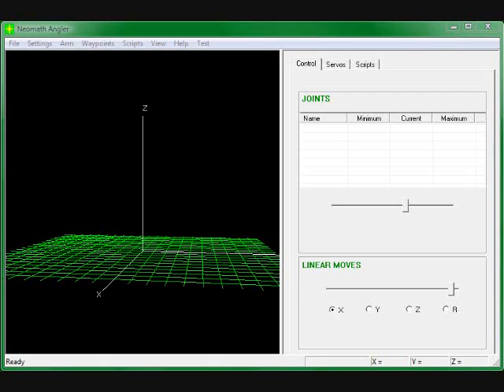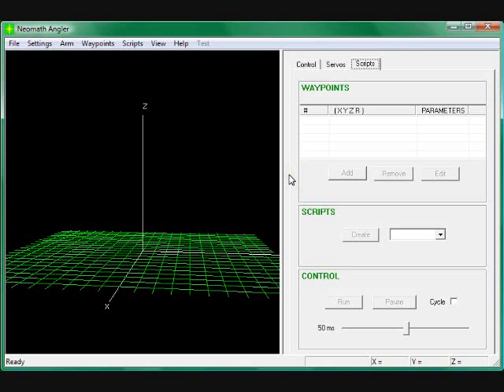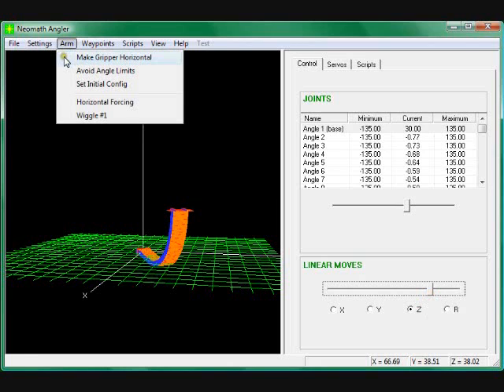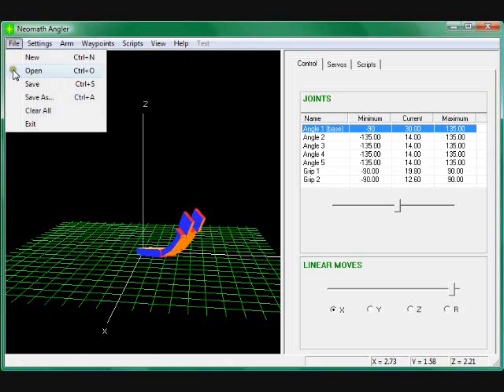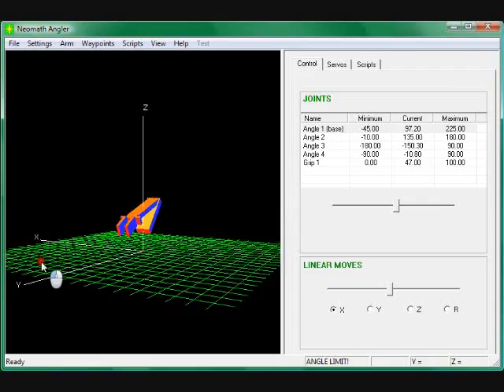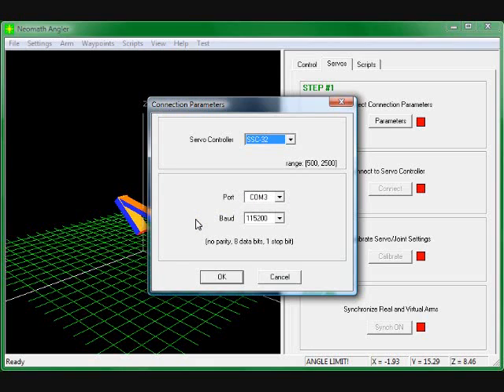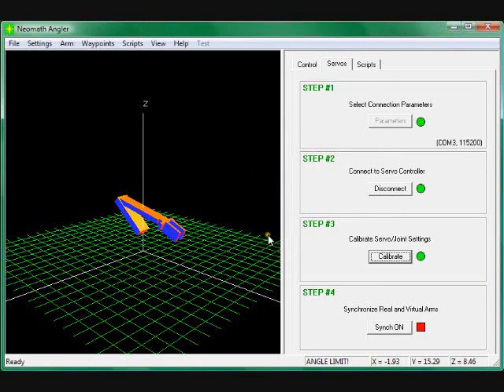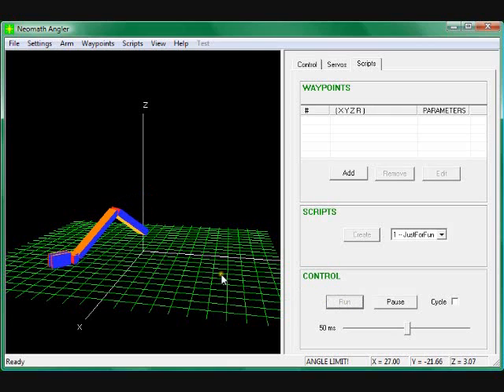Neomath Angler - Overview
This video provides an overview of "Neomath Angler", which is software for controlling robotic arms.  It has features unavailable in competitor's software.  For example, it can work with up to 100 links!  It also allows you to control the extra degrees of freedom of the arm.